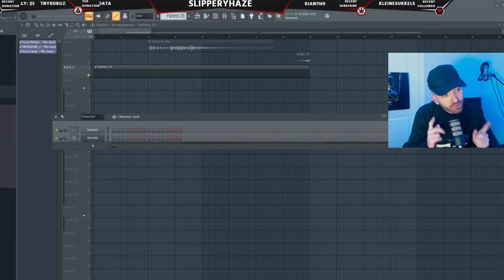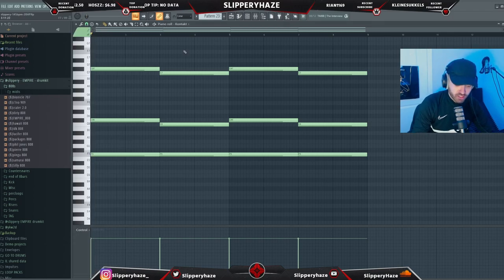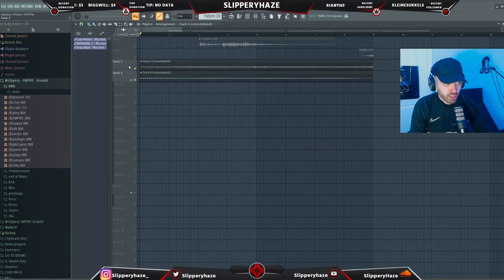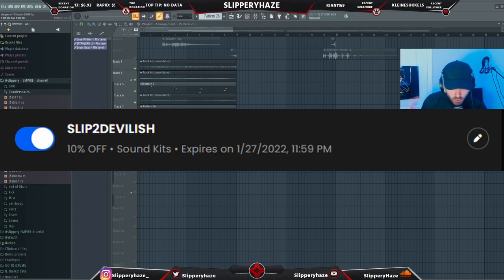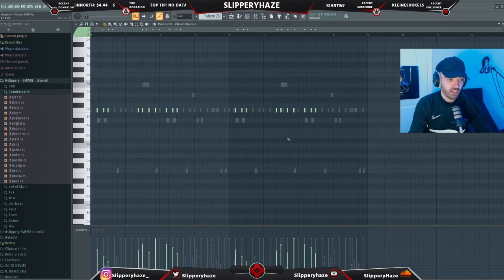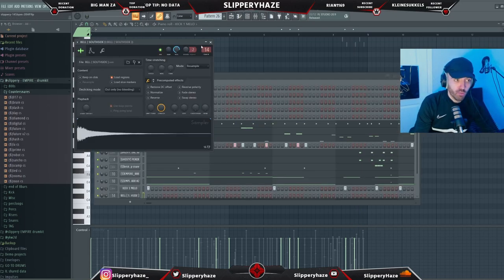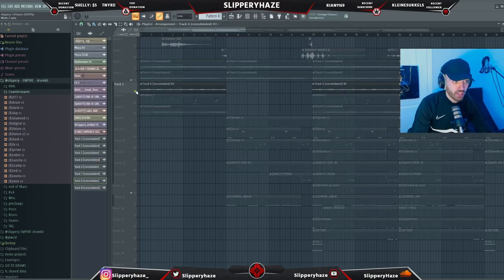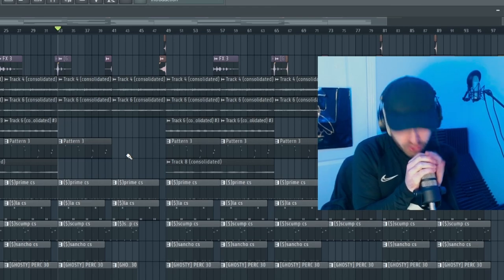HOW GHOSTY MAKES DARK MELODIES FOR HORRID1 (fl studio uk drill tutorial)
HOW GHOSTY MAKES DARK MELODIES FOR HORRID1 in fl studio uk drill tutorial